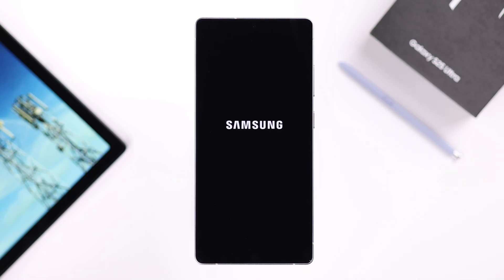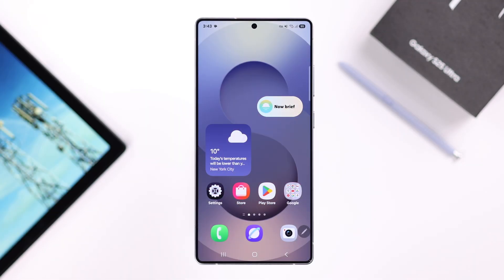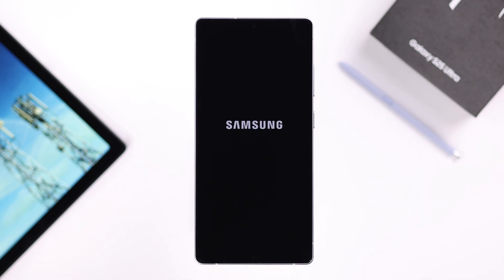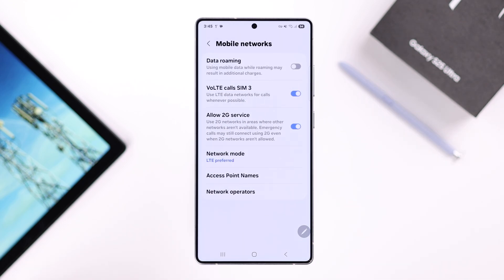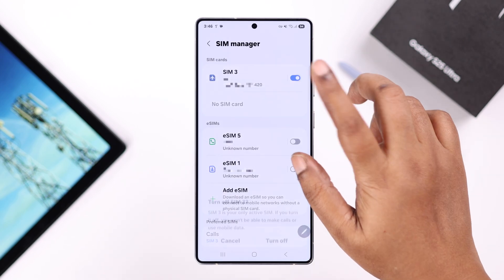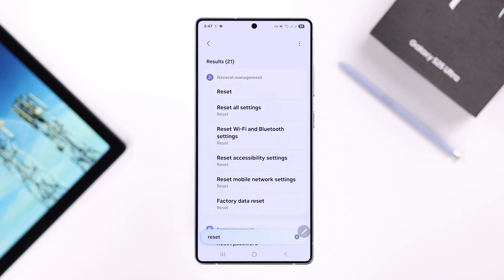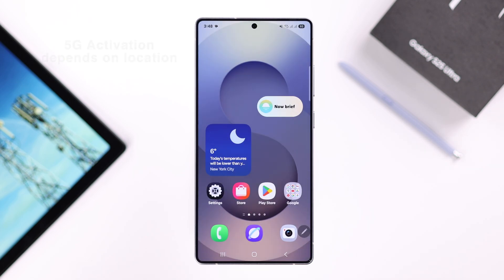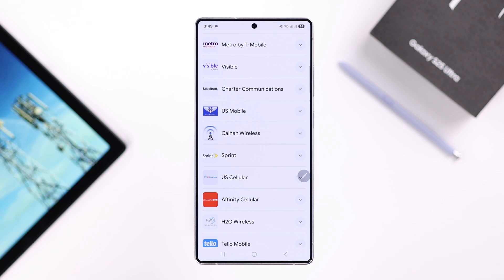5G Not Working Samsung S25 Ultra/S25+ [Fix]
5G connection not working properly on your Samsung Galaxy S25 Ultra, S25+, and S25 (Samsung One UI) at all? Unable to access 5G network on your Galaxy S25 series Phones, or suffering from problems, like:

• 5G not showing up on Galaxy S25
• 5G network keeps switching to other network modes on Samsung S25
• 5G network coverage is not working

Let’s have a look at the 5 quick and easy troubleshooting guides to fix 5G not working properly on Samsung Galaxy S25 Ultra/Plus effectively.

0:00 Intro: 5G Not Working Samsung Galaxy S25 Ultra/S25+?
0:17 Solution 1: Basic Troubleshooting
0:40 Solution 2: Mobile Network Settings
1:04 Solution 3: Restart SIM
1:23 Solution 4: Reset Network Settings
1:47 Please Note
2:00 Solution 5: Contact your Carrier Provider